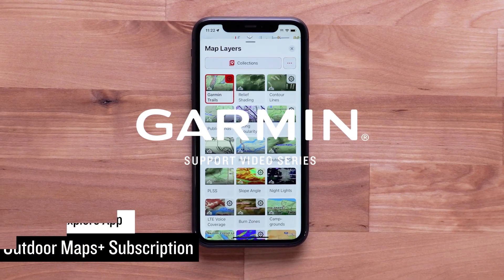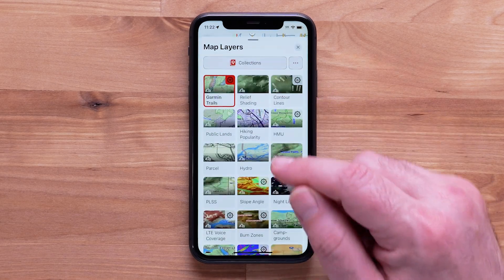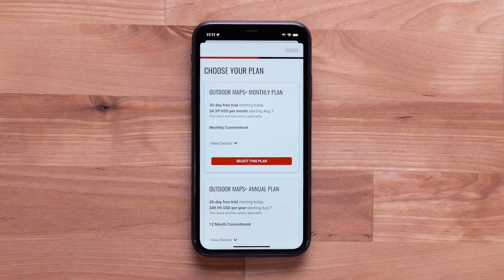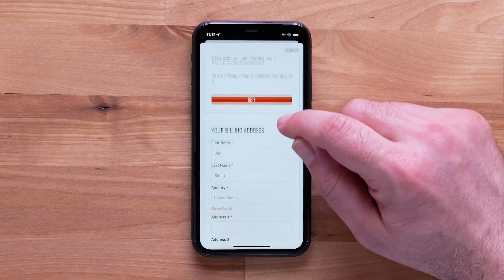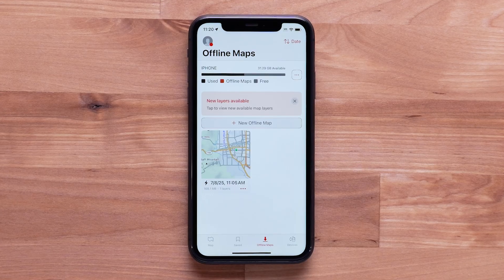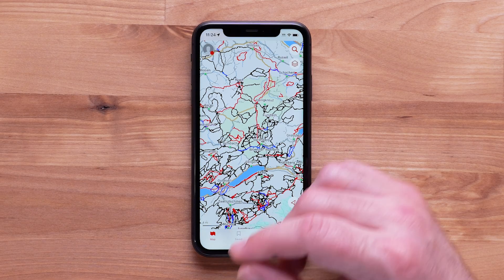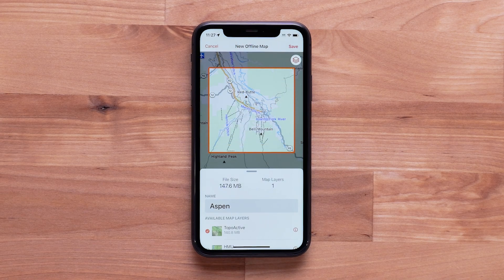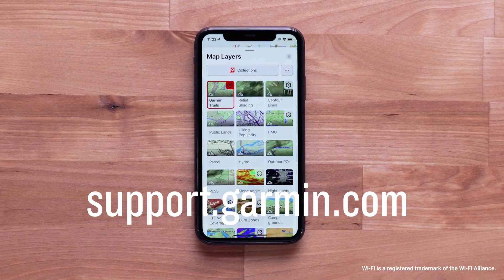Garmin Explore™ App | Outdoor Maps+ Overview | Garmin Support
Learn how to use the Garmin Explore™ App to purchase, download and work with content from your Outdoor Maps+ subscription.